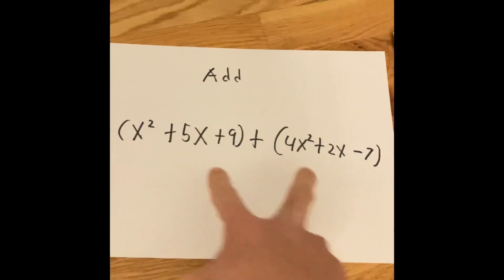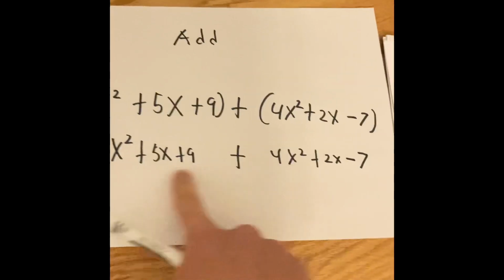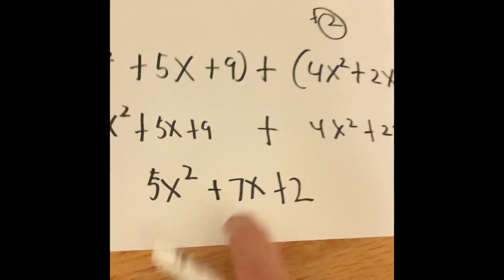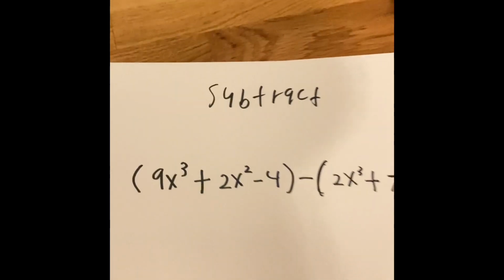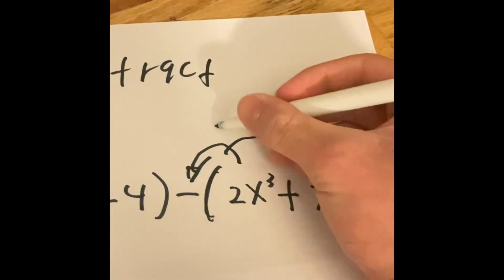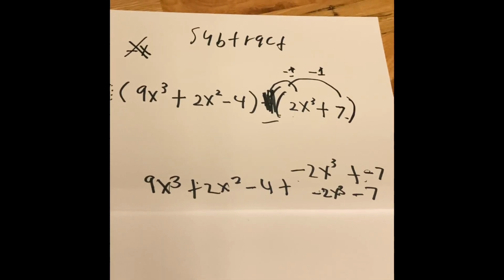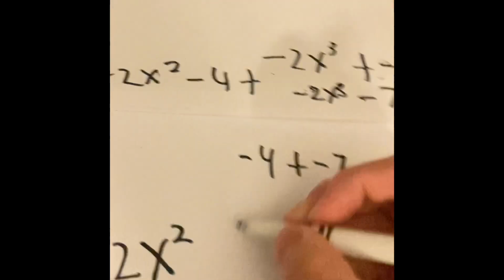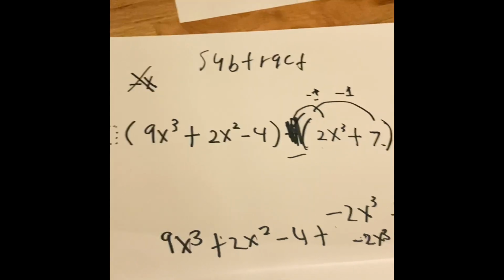adding and subtracting polynomials